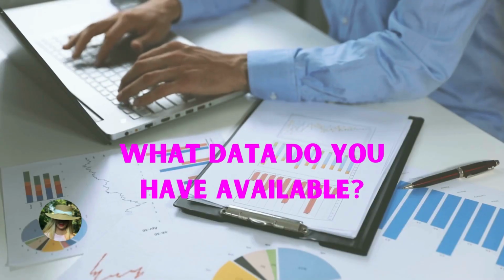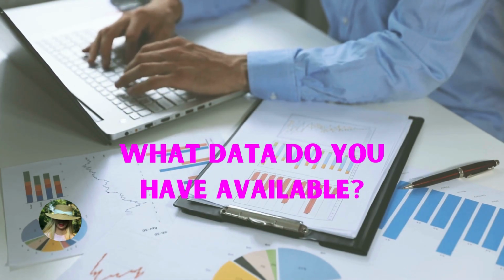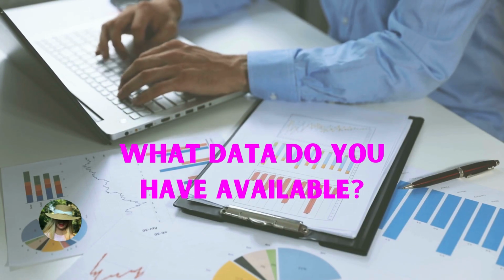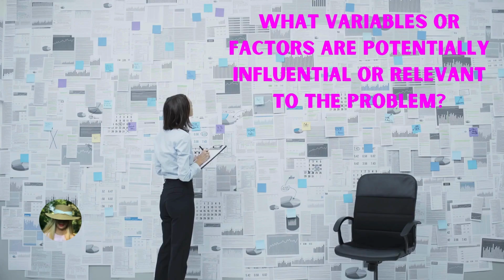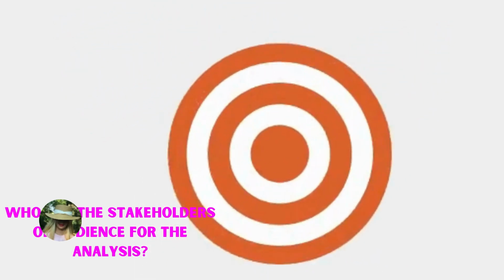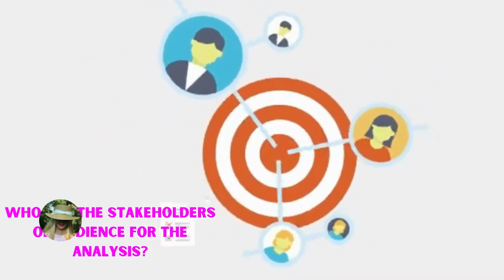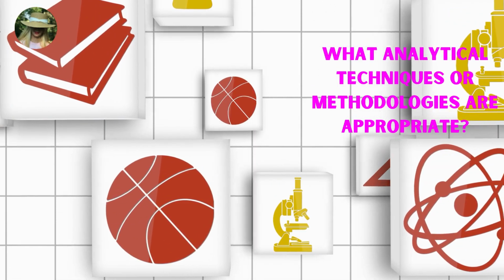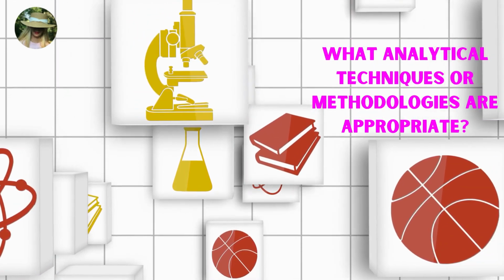Top 10 Questions to Ask before Starting Data Analysis project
Essential Questions to Ask Before Starting a Data Analysis Project!

1- What is the objective or goal of the analysis?
2- What specific problem or issue are you trying to address?
3- What data do you have available?
4- What variables or factors are potentially influential or relevant to the problem?
5- What hypotheses or assumptions are you testing?
6- What insights or actionable outcomes are you seeking?
7- What are the constraints or limitations of the analysis?
8- Who are the stakeholders or audience for the analysis?
9- What analytical techniques or methodologies are appropriate?
10- How will the results be communicated and presented?